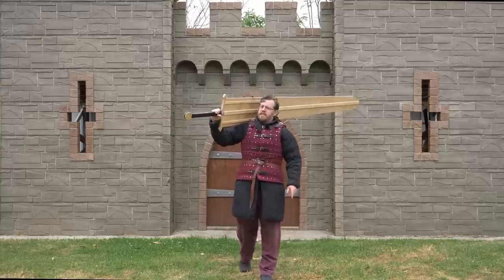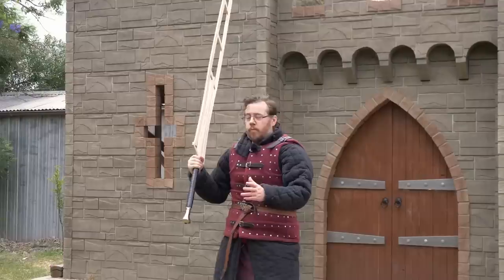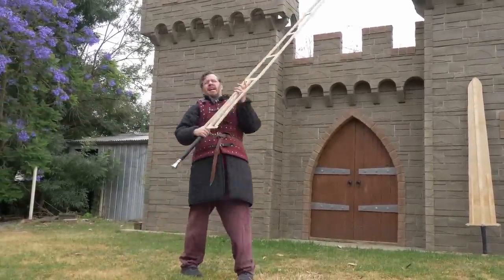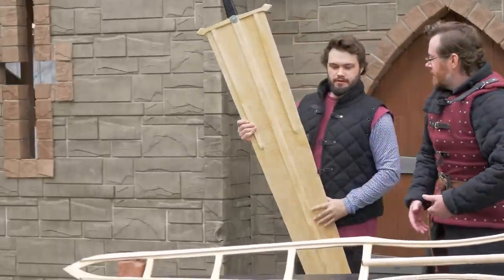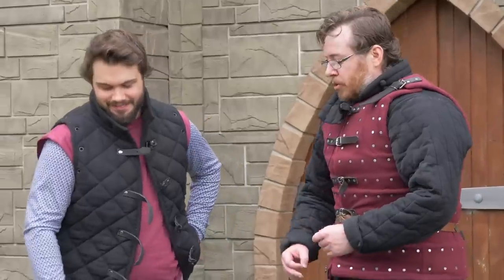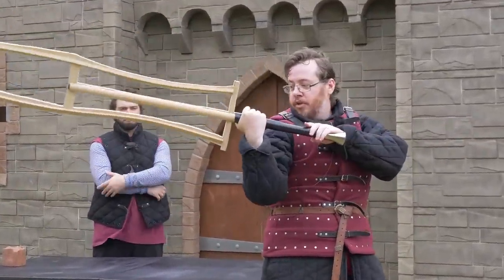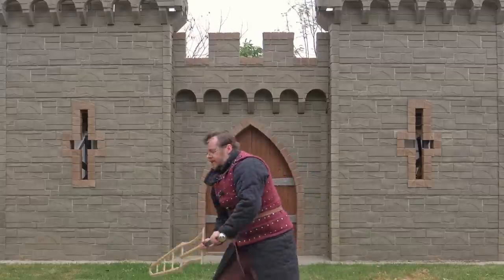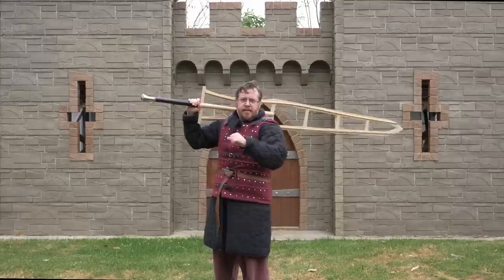Making a FUNCTIONAL GIANT SWORD! Part 1 - the prototype and design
THE GIANT SWORD SAGA BEGINS!! Lots of great stuff being made and this is but the beginning!